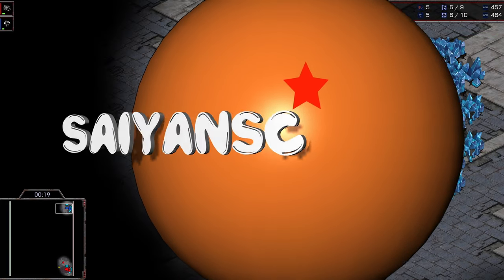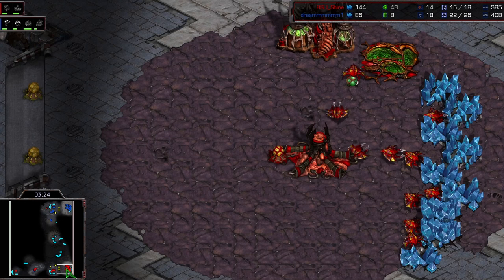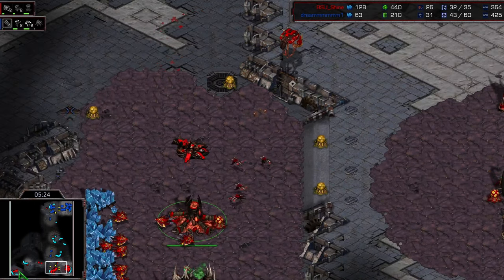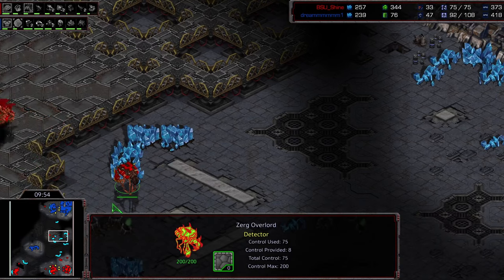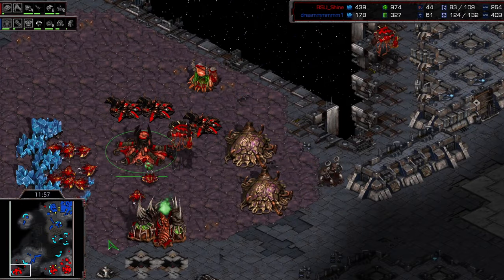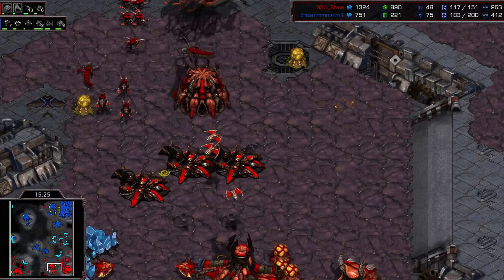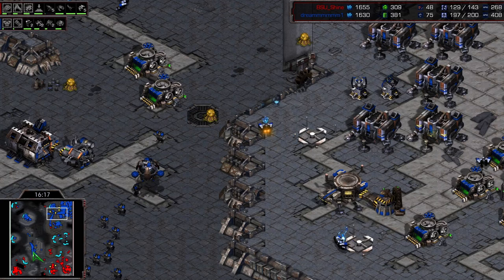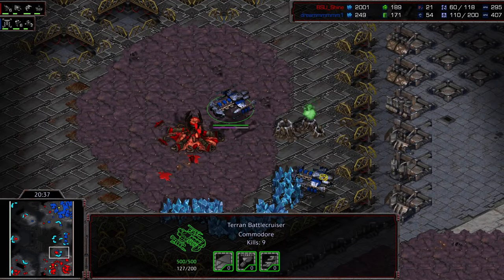SHINE vs TY [blitzY] Ladder Battle - Starcraft Broodwar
The rematch